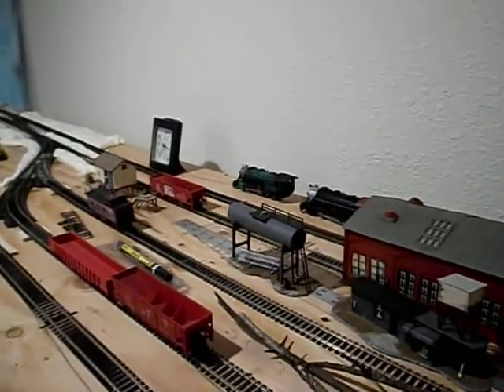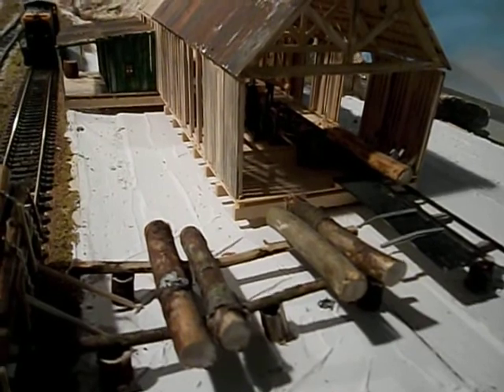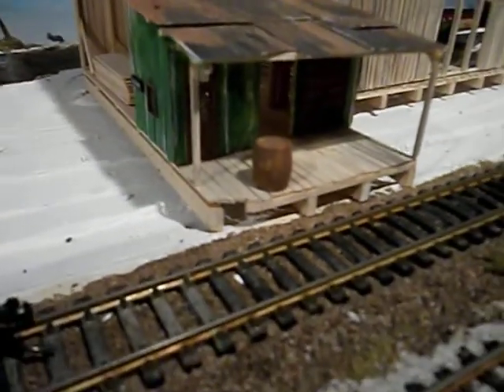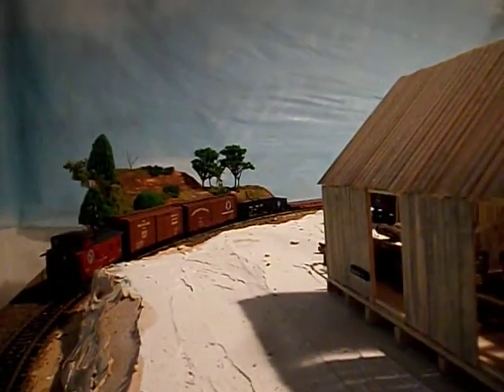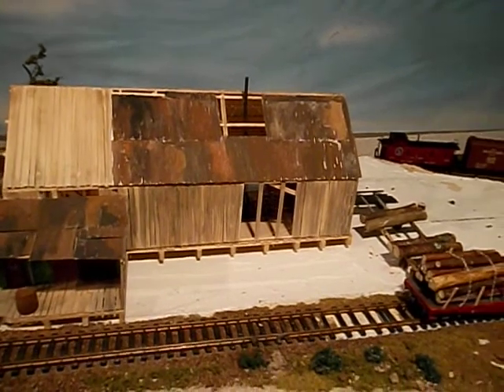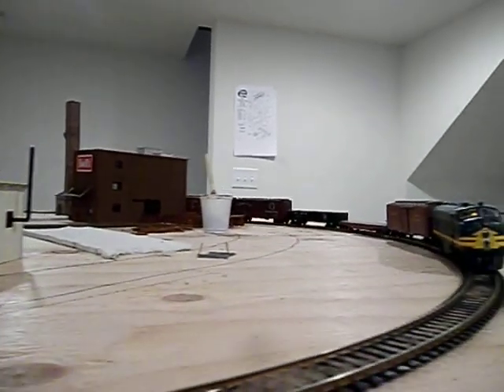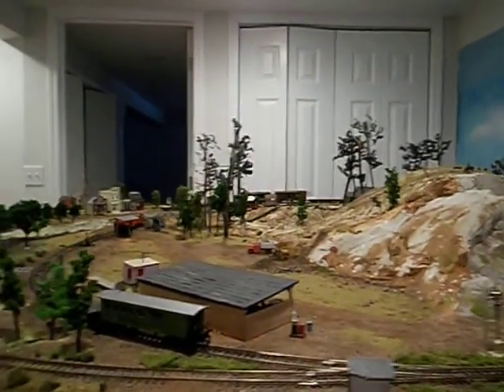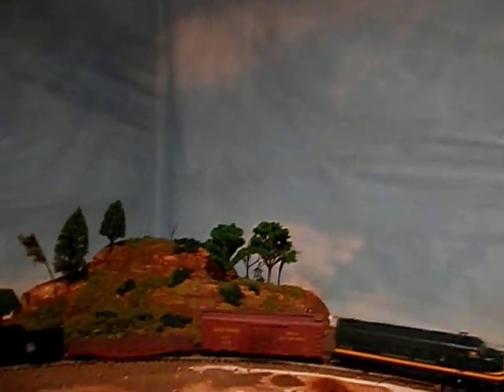Model Sawmill Layout, Update #6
Update on my HO scale model railroad with the focus on setting up a small to medium sized sawmill operation, mentioning the workings of the sawmill and flow of the operation for prototypical authenticity.  One trip around the track showing new tunnel portals, hillside scenery.